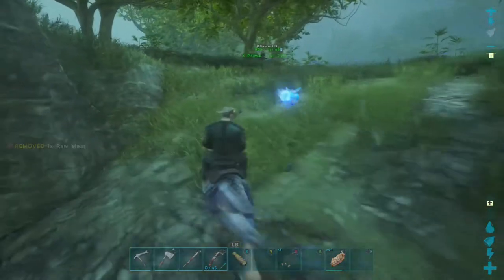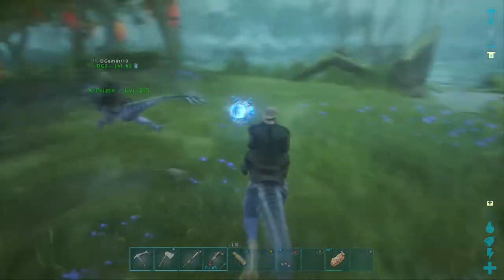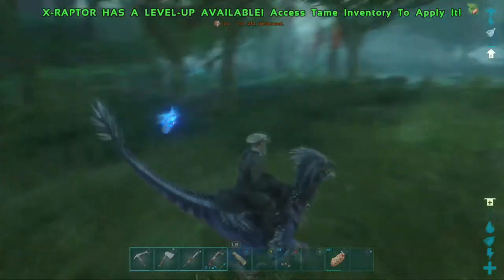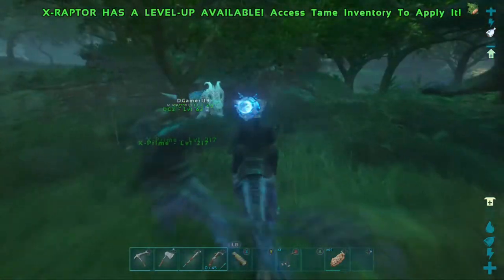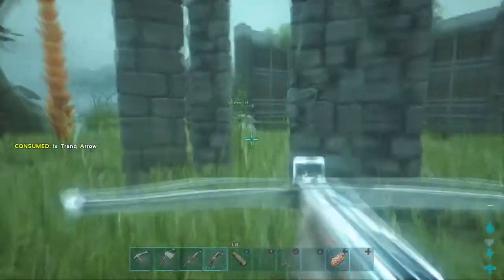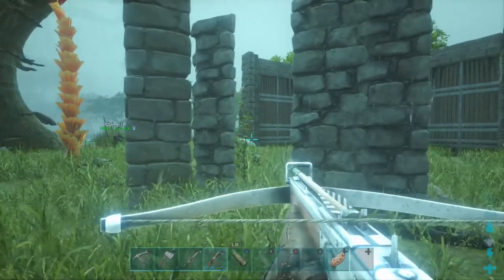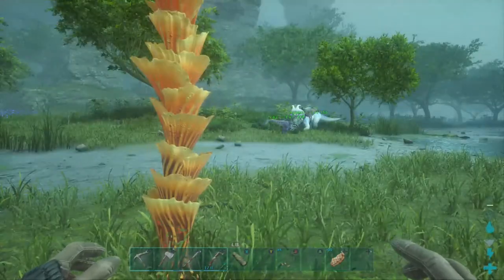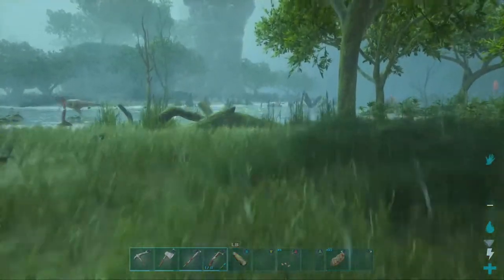Poly Ark PvP Ep.22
Join PortScientist7 and friends as we venture to Genesis on our own PvP server!  We continue to play and have fun with our discord community as well as you the viewer who can join. The server is called Poly Ark PvP Genesis, if you decided to join go to the discord and request the survivalist role for access to our server chat. See you all in Ark!!!